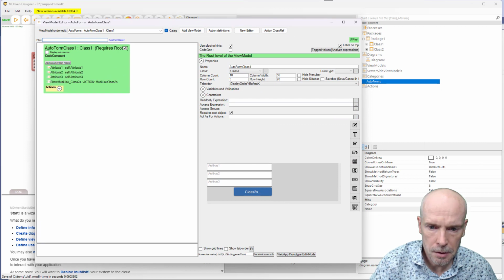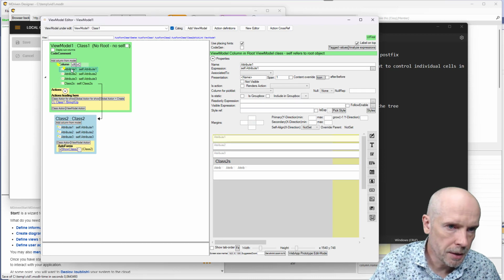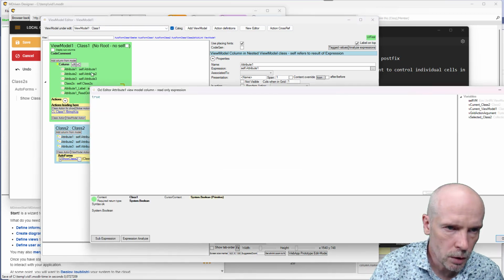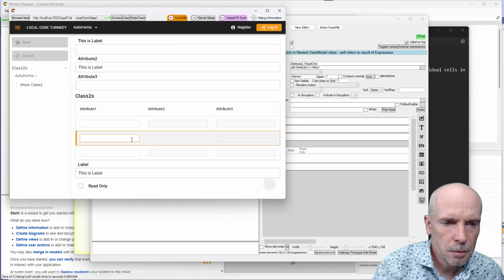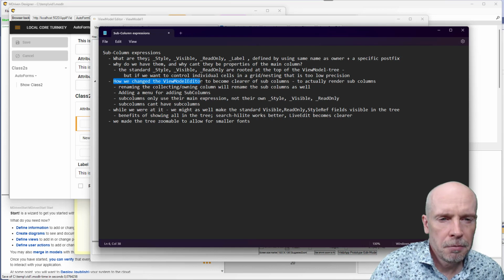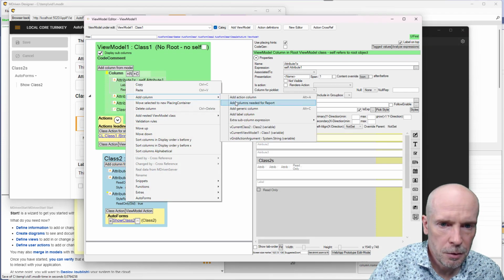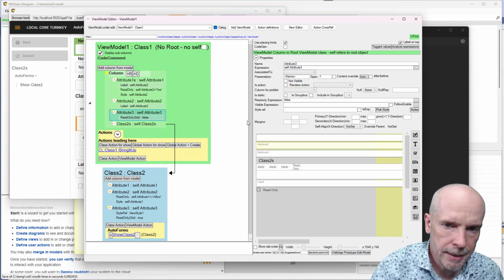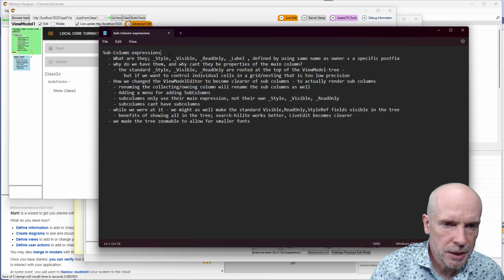MDriven ViewModel editor Sub Column Expressions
Sub-Column expressions
  - What are they; _Style, _Visible, _ReadOnly, _Label , defined by using same name as owner + a specific postfix
  - why do we have them, and why cant they be properties of the main column?
    - the standard _Style, _Visible, _ReadOnly are rooted at the top of the ViewModel-tree -
        but if we want to control individual cells in a grid/nesting that is too low precision
  - How we changed the ViewModelEditor to become clearer of sub columns - to actually render sub columns
    - renaming the collecting/owning column will rename the sub columns as well
    - Adding a menu for adding SubColumns
    - subcolumns only use their main expression, not their own _Style, _Visible, _ReadOnly
    - subcolumns cant have subcolumns
  - while we were at it - we might as well make the standard Visible,ReadOnly,StyleRef fields visible in the tree
    - benefits of showing all in the tree; search-hilite works better, LiveEdit becomes clearer
  - we made the tree zoomable to allow for smaller fonts